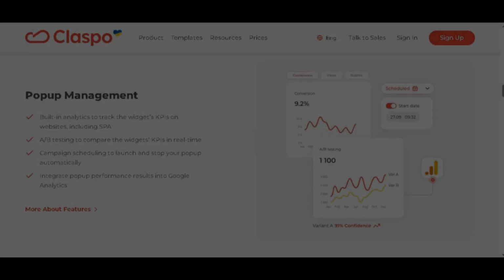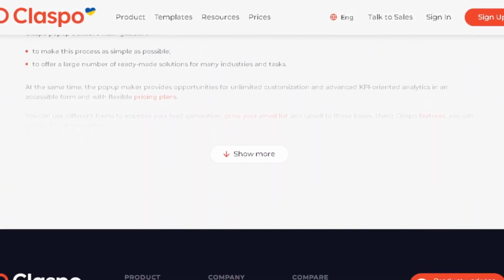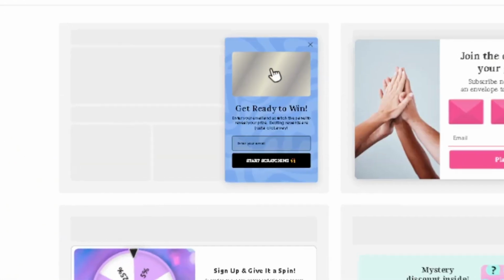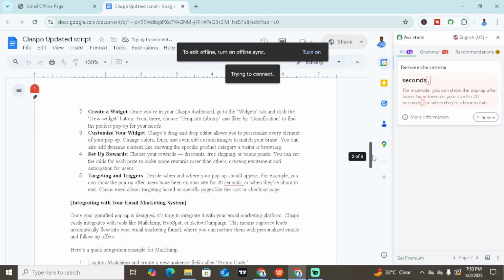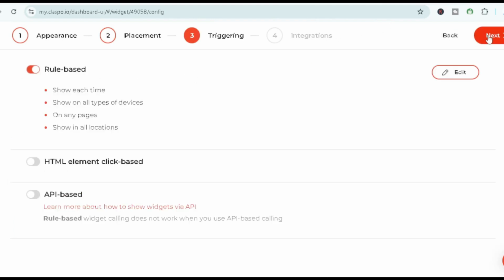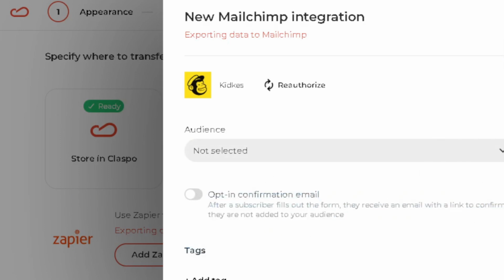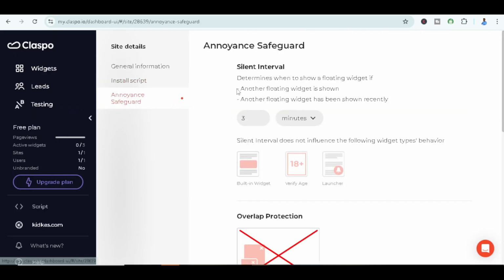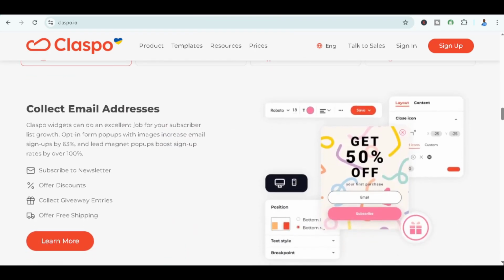How To Grow Your Email List Faster Using Gamification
Unlock the power of gamification to grow your email list faster than ever! In this video, we explore how Claspo.IO can transform your lead generation strategy by making sign-ups more engaging and interactive. Traditional email pop-ups often fail because they don’t capture users’ attention, but gamification changes that by making the process fun and rewarding.

Gamification adds an element of excitement and interaction, creating a win-win experience where users feel they are gaining something valuable in exchange for their email. This shift from passive to active participation drastically improves conversion rates and makes lead capture more effective.

00:00 intro
03:00 Getting started with Claspo
08:30 outro
By incorporating elements like interactive challenges, personalized rewards, and dynamic experiences, Claspo.IO helps businesses turn website visitors into eager subscribers. When users are actively engaged in a gamified experience, they become emotionally connected to the process, making them more likely to trust your brand and continue engaging long after they subscribe.

Traditional lead generation methods often result in low-quality leads, where users sign up but never open emails or interact with the content. Gamification leads to higher-quality subscribers because those who participate in an engaging opt-in process are genuinely interested in what you offer. As a result, businesses see higher email open rates, increased click-through rates, and better long-term engagement.

Beyond boosting conversions, gamification reduces bounce rates and increases the time visitors spend on your site. When people are entertained and engaged, they stay longer, interact more, and are more likely to explore your offers. This has a direct impact on SEO rankings and overall website performance, helping you attract even more traffic organically.

Claspo.IO provides a suite of gamified lead capture tools, including customizable pop-ups, spin-to-win wheels, scratch cards, quizzes, and progress-based rewards. These tools are fully customizable, allowing you to tailor them to your brand’s aesthetics and audience preferences. With advanced targeting and segmentation features, Claspo.IO ensures that the right pop-ups appear at the right time, maximizing conversions.

A major advantage of using Claspo.IO is its built-in analytics and A/B testing capabilities. You can track user engagement, test different gamification strategies, and refine your approach to achieve the best results. By analyzing performance metrics, businesses can optimize their lead generation efforts and continuously improve their email marketing success.

The impact of gamification goes beyond just email collection. Brands that implement interactive lead capture strategies experience higher customer lifetime value because engaged subscribers are more likely to become repeat customers. Gamified sign-ups help foster brand loyalty by creating memorable interactions that make users feel valued and appreciated.

Whether you’re running an eCommerce store, a blog, or an online business, gamification can give you a competitive edge in today’s crowded digital landscape. Claspo.IO’s automation, AI-powered personalization, and data-driven insights make it easy to integrate gamification into your marketing strategy and maximize the impact of your email campaigns.

This video provides an in-depth look at how businesses across different industries use gamification to skyrocket their email list growth. You’ll see real-world examples, expert tips, and step-by-step guidance on implementing gamified sign-up forms that deliver impressive results.

If you’re looking to boost engagement, grow your email list, and increase conversions, gamification is the game-changing strategy you need. Watch now to learn how to implement Claspo.IO’s powerful tools and turn website visitors into loyal subscribers effortlessly.